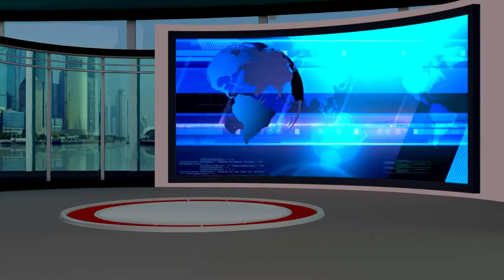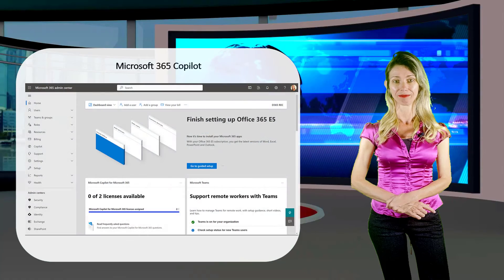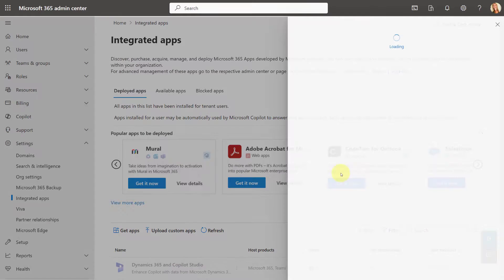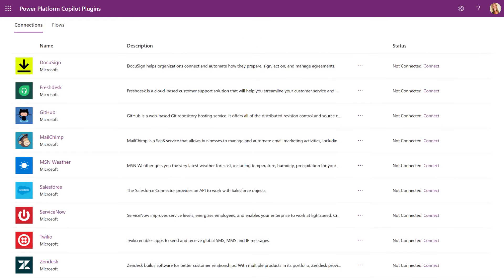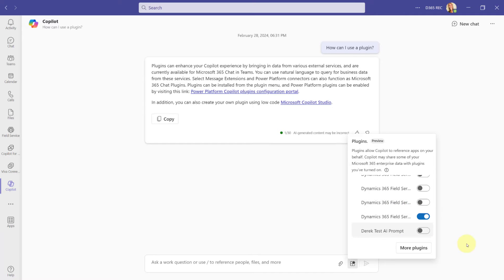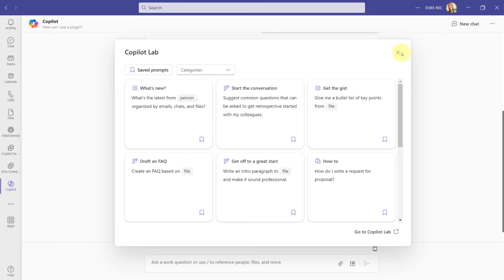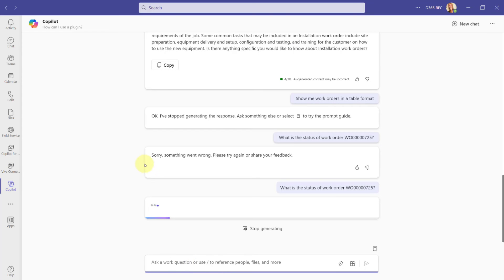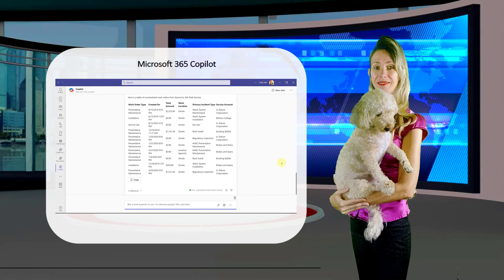Extend Copilot for Microsoft 365 with Dynamics 365 Data (preview)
Learn all about how to extend M365 Copilot with Dynamics 365 Data using plugins!